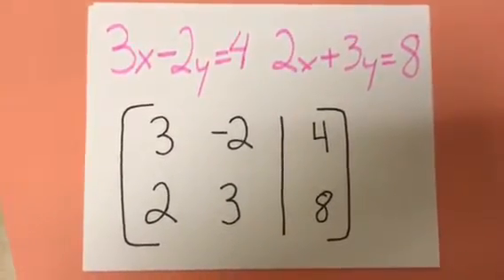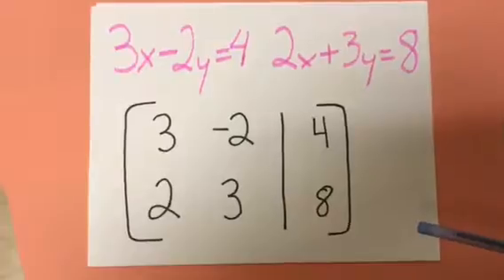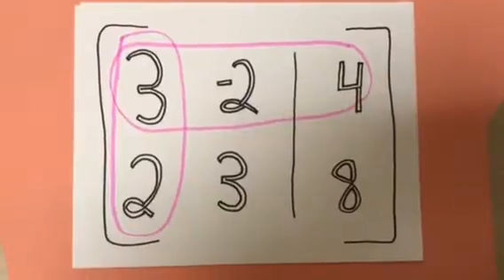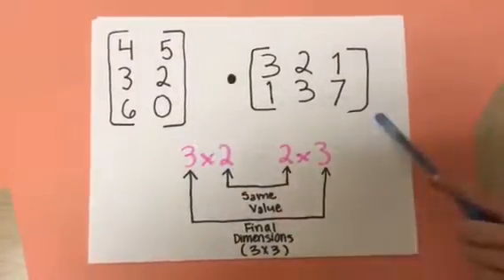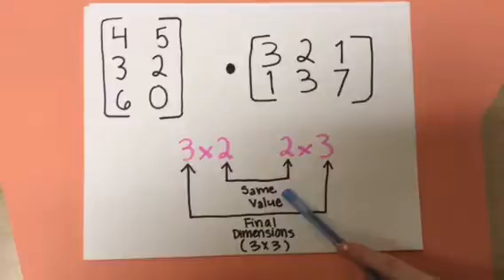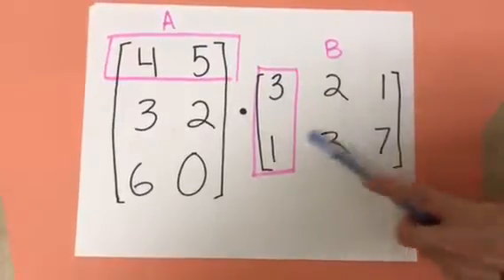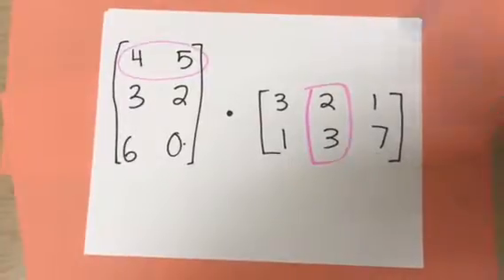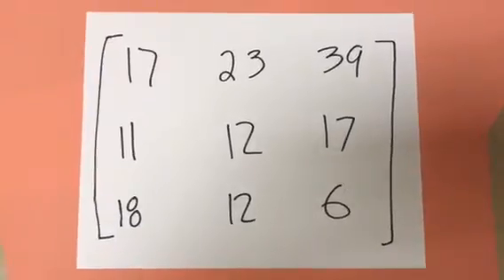Matrices!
Pentecost math project 2017